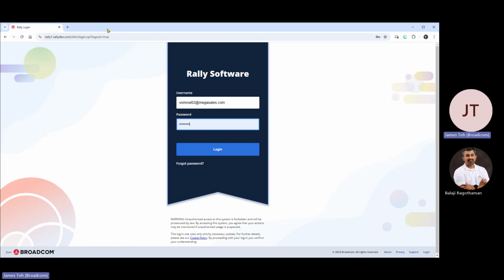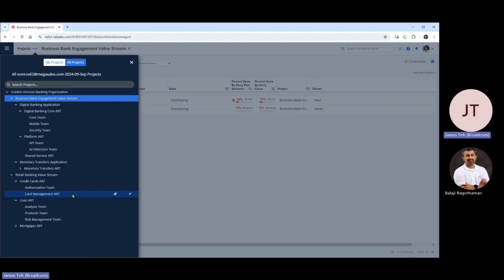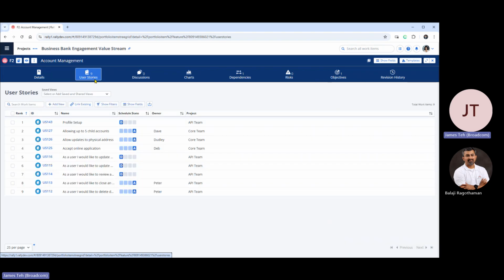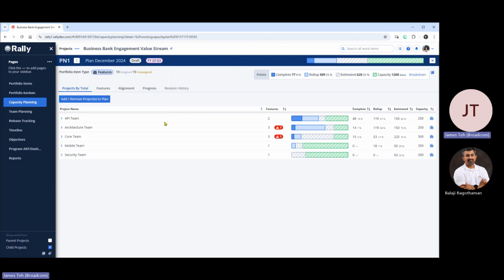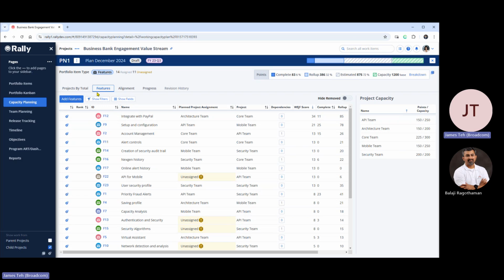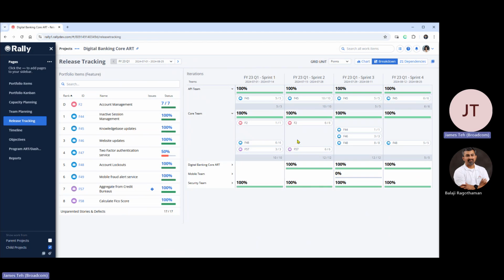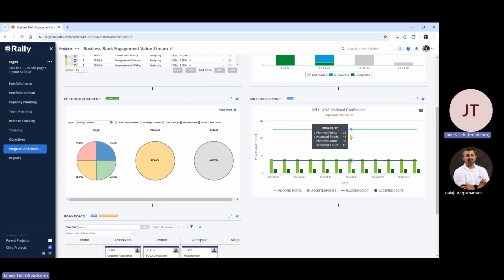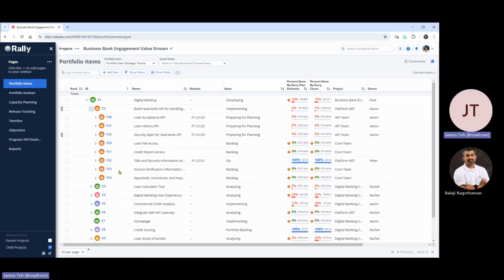Rally by Broadcom - Product Demonstration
Discover how Rally by Broadcom empowers enterprises to deliver value efficiently and effectively. In this comprehensive product demo, we showcase how Rally supports key activities like PI Planning, Capacity Planning, Release Planning, Backlog refinement and breaking down work into user stories and tasks to enhance team collaboration. Part of the ValueOps by Broadcom suite, Rally optimizes resource efficiency, fosters cross-team synergy by eliminating silos, and provides unparalleled visibility into work progress at levels of the work portfolio —all essential elements for successful Value Stream Management.

Transform your delivery process and achieve strategic business goals with Rally by Broadcom!

👉 For more insights, visit Albatroz Solutions.